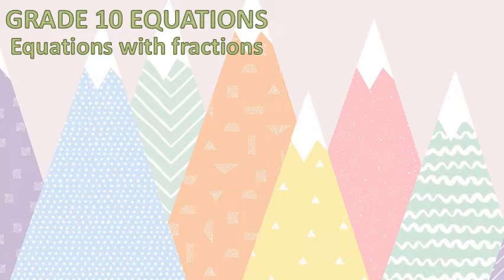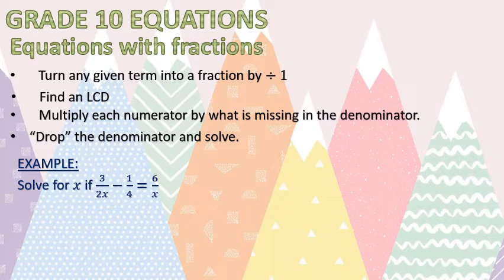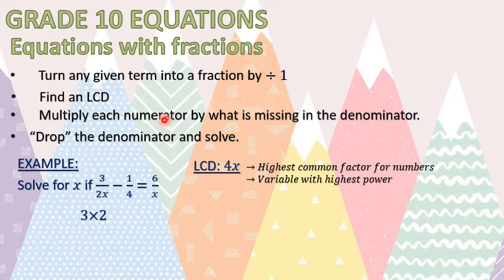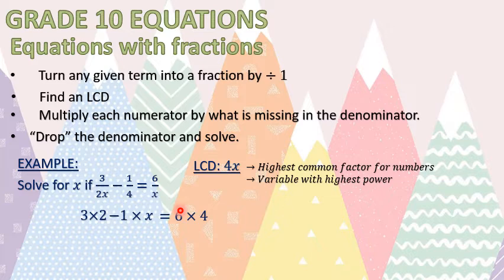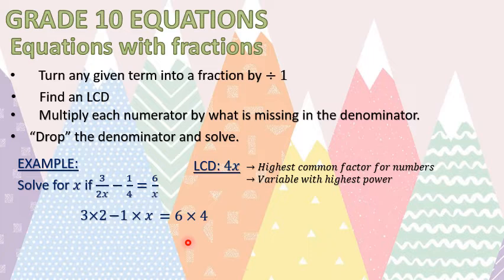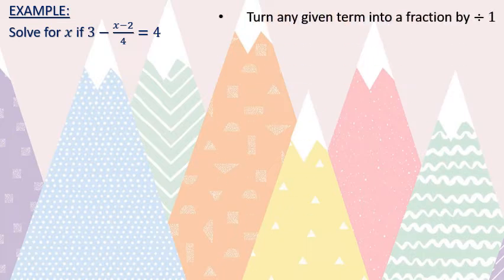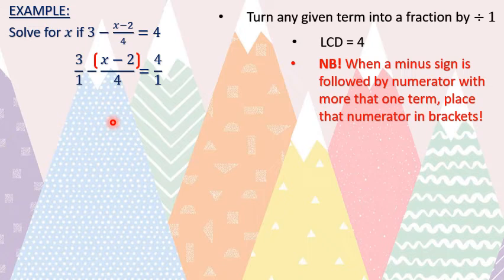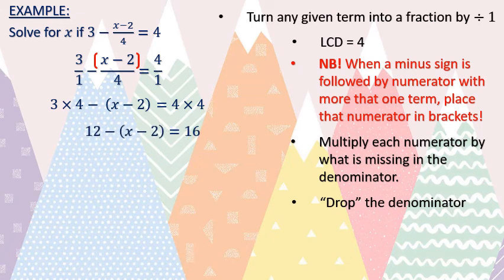Gr10 Equations and Inequalities Lesson 1 Equations with fractions